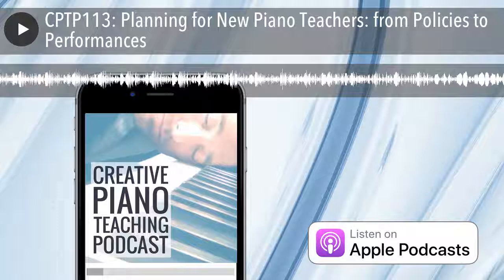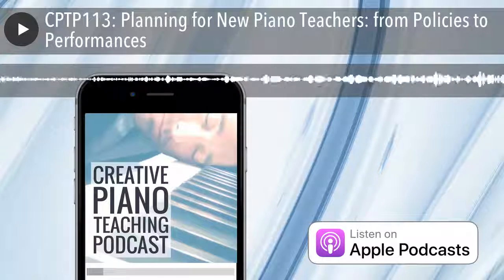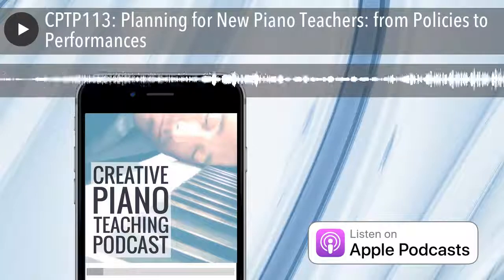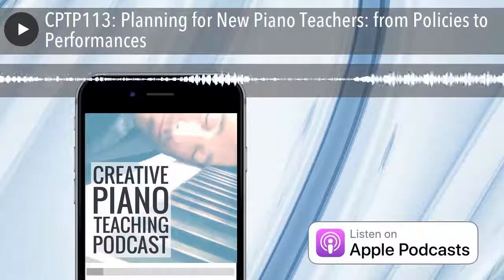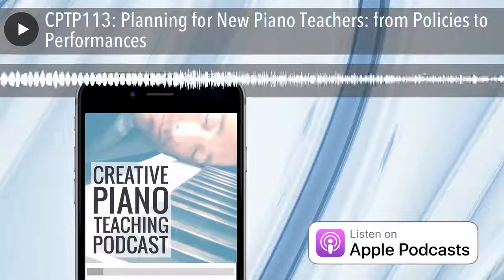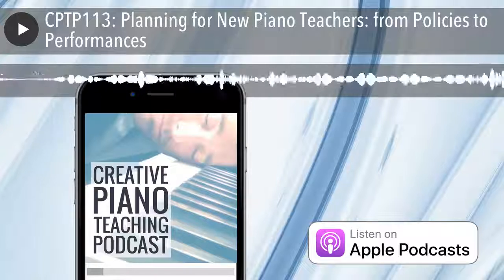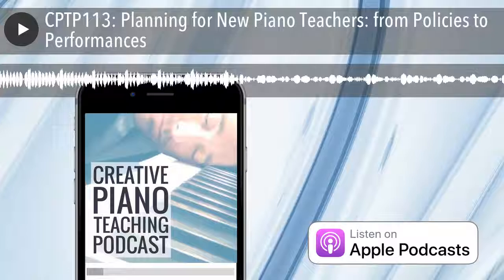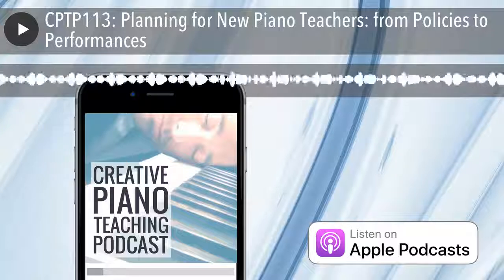CPTP113: Planning for New Piano Teachers: from Policies to Performances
Proper planning for new piano teachers (and more experienced ones) can save time, headaches and money. When you think things out in advance you can avoid falling into the traps that many new piano teachers do.

Nicola Cantan is back on the podcast today to share tips on planning for new piano teachers. We cover a lot of ground, from lesson formats to performances to payments, and how you can bring all these things together if you know your big WHY as a teacher.
Whether you’re a brand new teacher, or just need a reset button – I think you’ll love this conversation. We share some great insights and examples from our own teaching to make it super practical and relevant to your planning process.

* Why you need to plan your studio (even if you’ve been winging it so far!)
* How you might be making less money than you could be
* Where to look for your “why” or mission statement as a teacher
* How you can decide your lesson format, length and location
* What you need to consider when making policies
* The pitfalls of policies and payments for piano teachers
* How to plan a great recital that reflects your teaching style

Links Mentioned

* Colourful Keys blog
* Vibrant Music Teaching
* Supercharge Your Piano Studio Organisation with Google Gadgetry

“I am thrilled to be the brand ambassador for these incredible, dynamic, game-changing instruments developed by Casio – the Celviano Grand Hybrid pianos. If a person desires the qualities of a grand piano (or even more than one) but doesn’t own a manor house to place it in, the Celviano Grand Hybrid is your answer.” – Simon Tedeschi
The Casio Celviano Grand Hybrid range is the perfect combination of innovation and tradition. Developed in collaboration with C. BECHSTEIN, Casio has introduced a game changer – offering an acoustic grand piano action, response and feel, with the benefits of a digital piano.
Casio Celviano Grand Hybrid features at a glance:

* Natural Grand Hammer Action Keyboard developed by C.Bechstein and Casio

Made with full-length wooden concert grand piano keys, using the same materials and processes as the C. Bechstein concert grand pianos.

* AiR Grand Sound Source (Three 9’ acoustic concert grands to choose from Berlin§  Berlin (C. Bechstein)

*  Hamburg (Steinway)
*  Vienna (Bosendorfer)
* 32 other sounds (23 on GP300)

* Grand Acoustic Sound System

*   6 x speakers, 2 amps
*    Arrayed vertically (up/down) for acoustic grand piano soundboard-like experience and sound-field

* Record direct to a USB flash drive for sharing and editing
* Dual headphone capability
* Piano duet mode

For more details about the Casio Celviano click here.
Get $100 off Annual Inner Circle Membership
As a valued podcast listener, you’re eligible for a $100 discount on an annual Inner Circle Membership. This discount lasts for as long as you’re a member and whatever price...